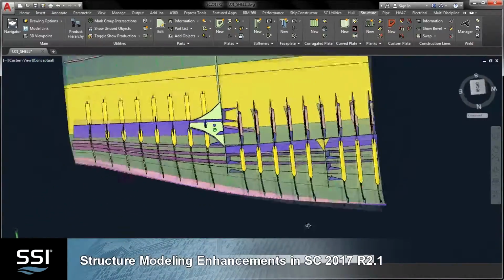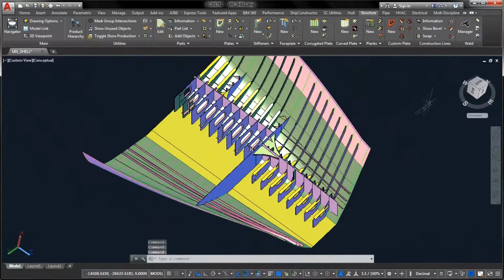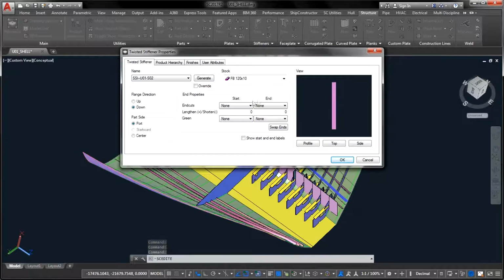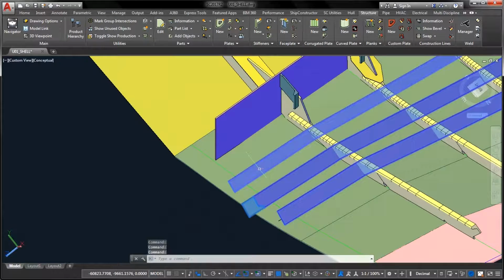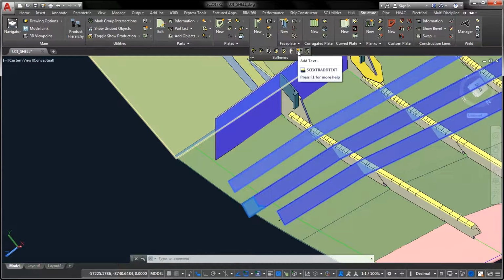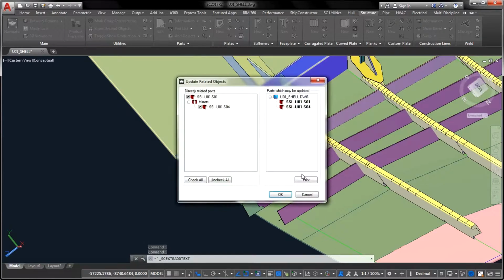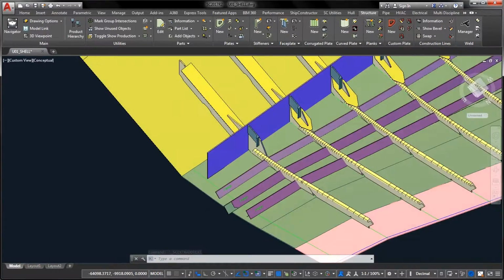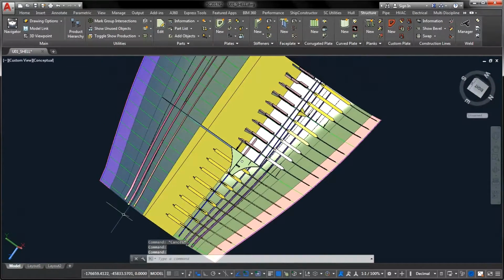Structure Modeling Enhancements in SC 2017 R2.1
ShipConstructor Nest now includes ManualNest, AutomaticNest & ProfileNest. Find out more in the ShipConstructor 2019 release notes

Structure modeling enhancements in ShipConstructor 2017 R2.1 are largely driven by the user input that we received via our Nexus Community Wishlist. Some of the biggest improvements of this release include the ability to split stiffeners into multiple parts and the ability to mark text on stiffeners.

Shipbuilding is unlike any other industry, and our software is built with that in mind. The solutions SSI develops empower shipbuilders to solve the biggest challenges they face and focus on what they do best – shipbuilding.